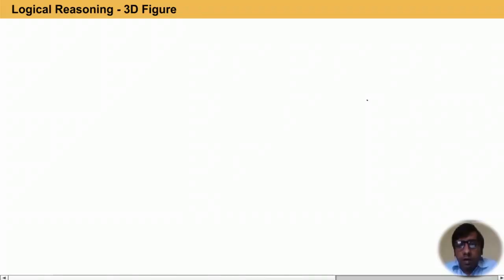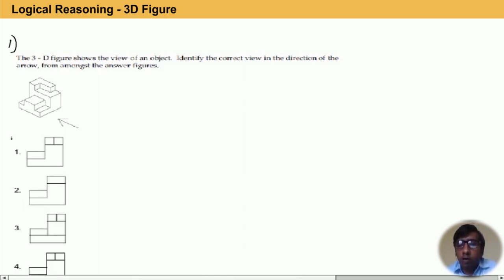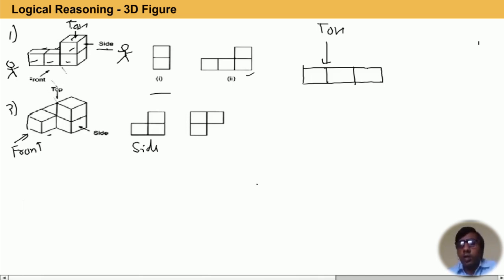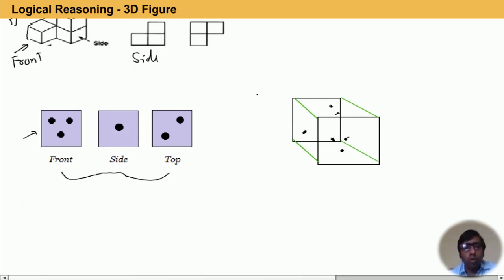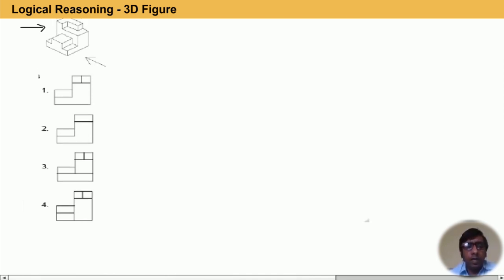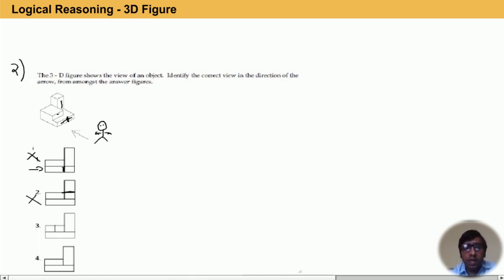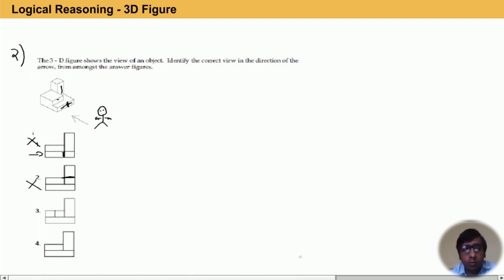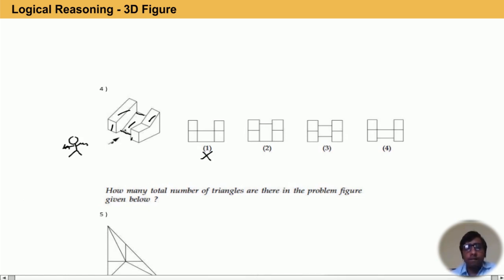NATA Coaching Classes / B Arch Online Coaching - Logical Reasoning - 3D Figure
Let's crack JEE Main Barch in JEE main 2021-22 exams with this “Logical Reasoning -  3D Figure” by Nakul Sir. In this session of JEE Maths learn the complete details about “Logical Reasoning -  3D Figure” which is the most important one to know before appearing for the upcoming JEE Barch drawing Exam 2021-22.